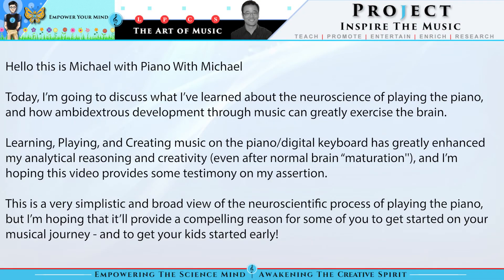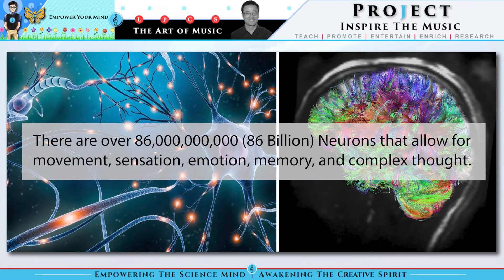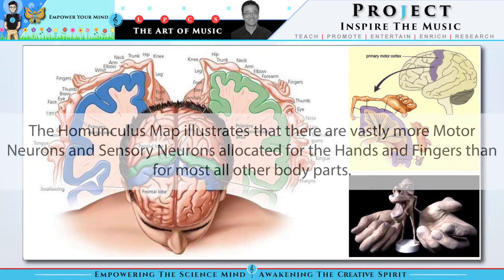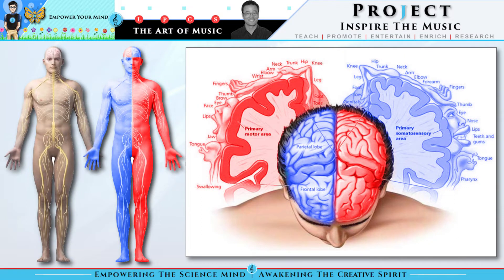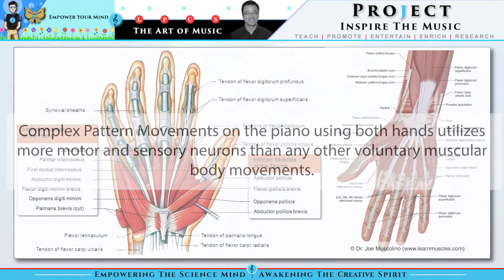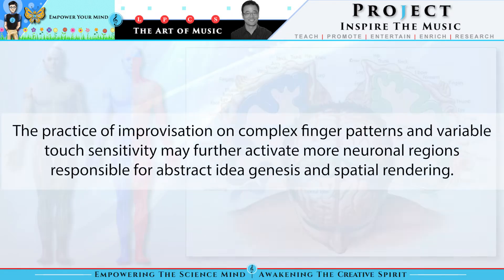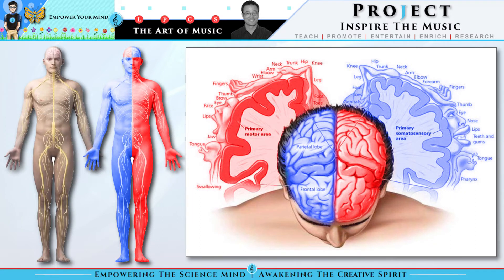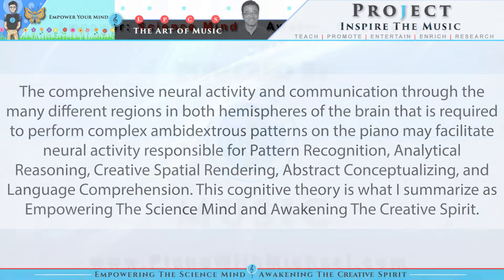Neural Theory of Piano, Improvisation, and Ambidexterity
Start 00:01
Full Improv 06:21
(The opinions stated in these videos may not represent the most current interpretations of a particular view or topic.  Life is fluid, especially when one is curious and prone to adapt to new and novel information.  Regardless of the jibber-jabber, I hope you enjoy my efforts in getting better at hamfisting the piano, and inspiring the general population to use music and the piano to Awaken The Creative Spirit and Enhance the Analytical Mind.)
To learn how to play music on the piano and to support us, visit these links.
SheetMusic Etsy
Digital Pianos
After researching the brain from some of the top Neuroscientists using the most current imaging tool, I've learned we have the most magnificent Organ in the known world.

Practicing piano on a regular basis, with a focus on abstract improvisation and left-hand and finger development, has dramatically enhanced my Reasoning Skills and awakened my Creativity.  This process of neural enhancement occurred during my 40s, which is a testament to the neuroplasticity of the brain.

I spent the last several years trying to understand the neural process of playing the piano, and why it might contribute to a greater perception of the world.  Here is my current understanding.
A demonstration of ambidextrous movement while playing the piano in a relatively expressive way - but riddled with fingering and timing errors and memory lapses.
The demonstration is to propagate the concept of bi-hemisphere stimulation through ambidextrous movement on the piano with Rote Memorization and Abstract/Chaotic Improvisation.  Due to performance anxiety, my timing, expressiveness, and memory lacks fluidity and continuity.
However, the tactile movements and independent fingering still requires comprehensive neural activation, stimulation, and communication among several cortical and subcortical regions in the brain.  Add to that the element of expressive music and imagination, the neural networks associated with Pre-planning, Assessment, Intention, Reassessment, Planning, Coordination, and Implementation are highly exercised and form new neural connections due to the novelty of improvisation/creation - and not just rote memory and recall of previous cemented neural pathways.
This comprehensive neural activity and cross-hemisphere communication through the Corpus Callosum (mostly in an a creative and novel manner) demands input and response from the Prefrontal Cortex, the Audible and Visual Cortices, Motor and Sensory Cortices, the regions responsible for short-term and long-term memory, components of the Basal Ganglia, the Thalamus, and the Cerebellum - and in both hemispheres due to the ambidextrous coordination.
My contention is the neural pathways associated with this complex neural networking has profound usage for other cognitive functions that lead to Complex Analytical Reasoning and Creative Spatial Rendering.  It is the leading hypothesis to my theory of "Empowering the Science Mind and Awakening the Creative Spirit" by Complex, Expressive, and Improvisational Bimanual play on the Piano.
Perhaps this neural exercise might be a natural way to enhance our cognitive functions, both analytically and creatively, to compete with A.G.I., ChatGPT, Robotics, and Collective Software in a future that is constantly evolving and diverging.
It should be noted that I'm quite aware that I truly lack the entire skillset and 'musicality' needed to be a publicly performing musician.  However, I'm not proposing to inspire people to become musicians.  Rather, I'm proposing to use Music and Piano to enhance neural activity associated with Complex Reasoning, Tangential Spatial Rendering, Purposeful Creativity, Expansion of Consciousness and Awareness, Personal Intuition, Empathy, and Self-Esteem.  For some, like myself, this is better practiced in private.  Without the intention of becoming a performing pianist that may require absolute focus, one can watch entertainment while exercising on the piano and still benefit from the neural activity associated with complex bimanual movements.